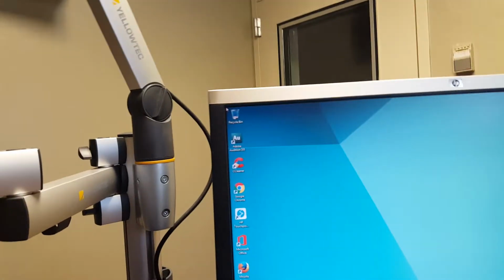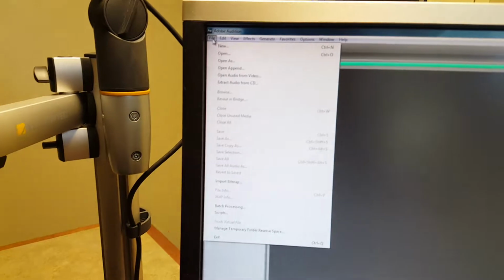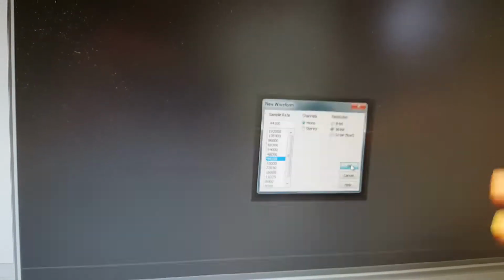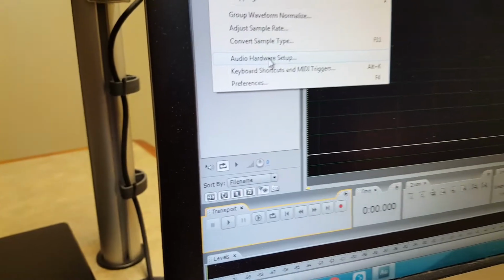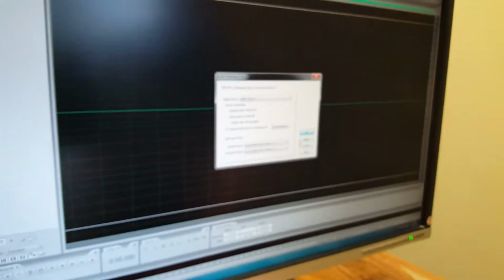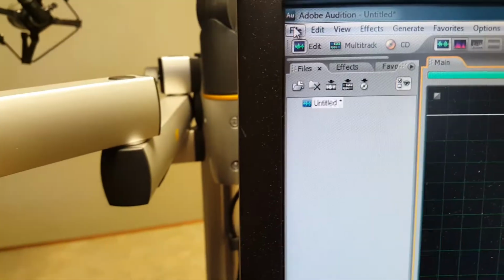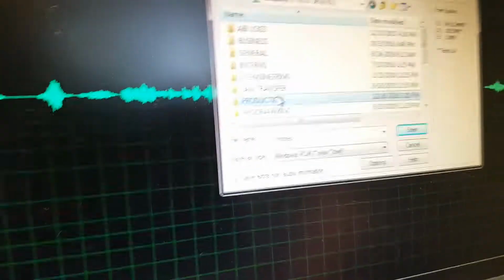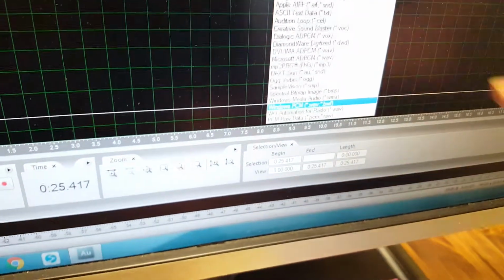Bob teaches me Production